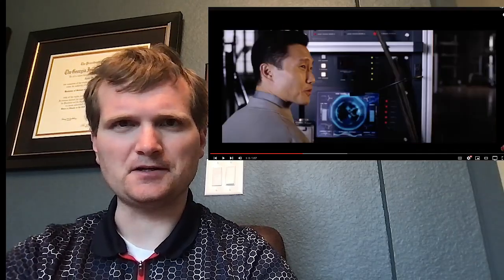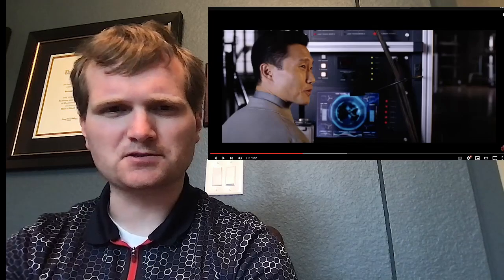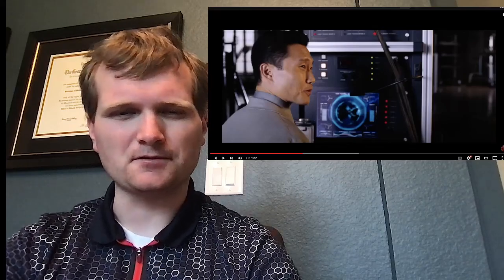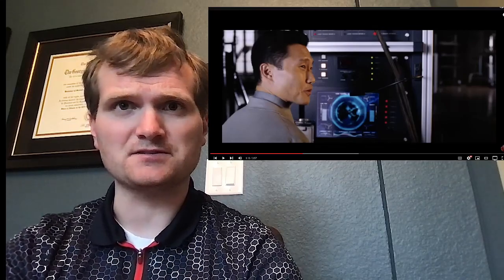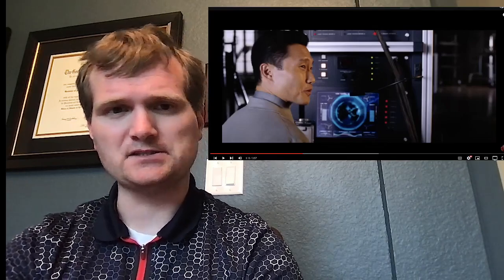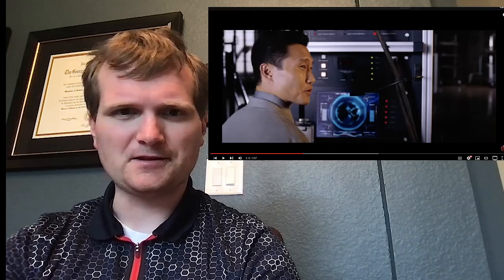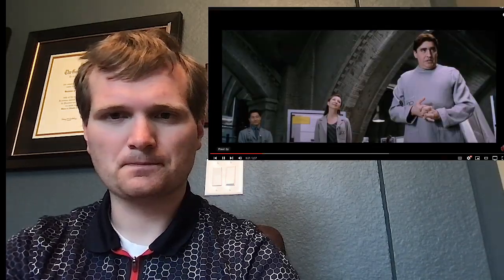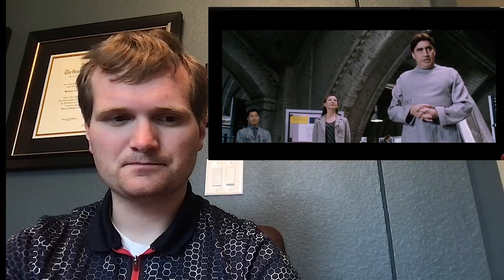Nuclear Engineer Reacts: Everything Wrong with Spider-Man 2 Fusion Reactor Scenes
Sources: Spider Man 2 film
The Science on Tritium Abundance in Spider-Man 2 by K.E. Steifel